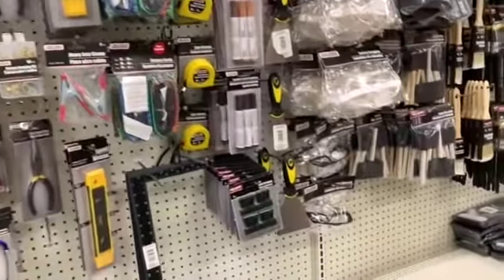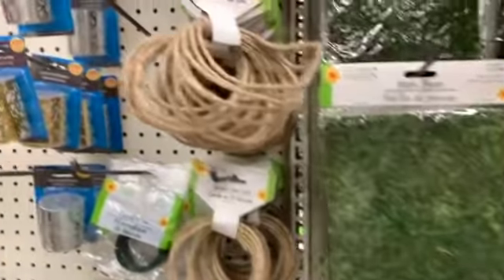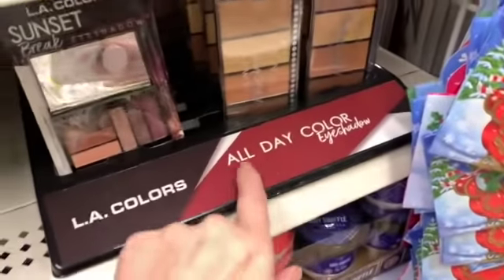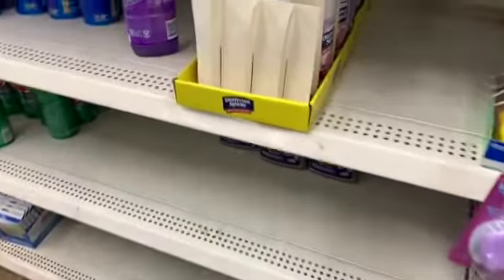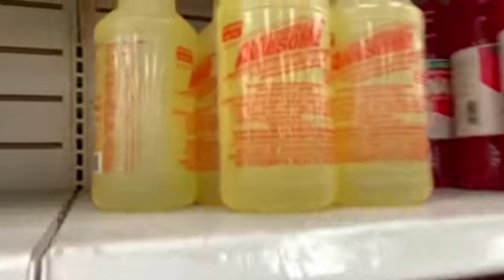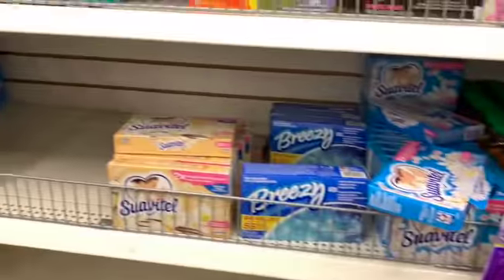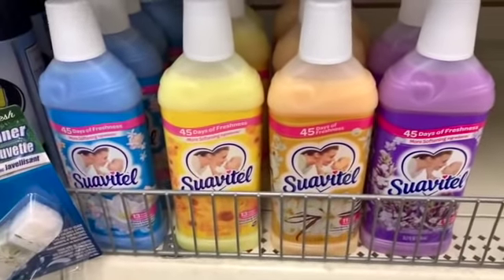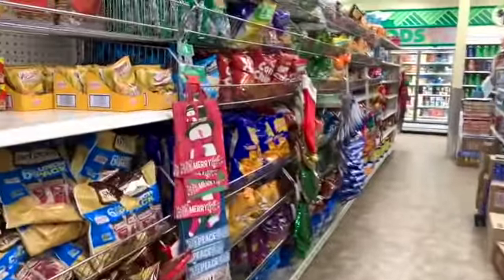DOLLAR TREE SHOPPING!!! *THESE AREN'T SOLD ANYWHERE ELSE* NEW FINDS + SO MANY NAME BRANDS!!!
Come with me to Dollar Tree!!!